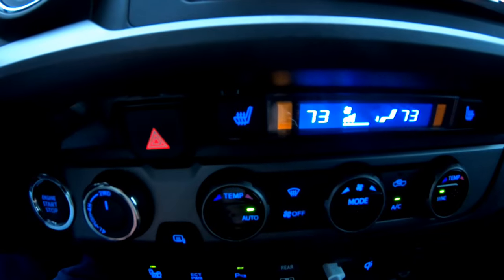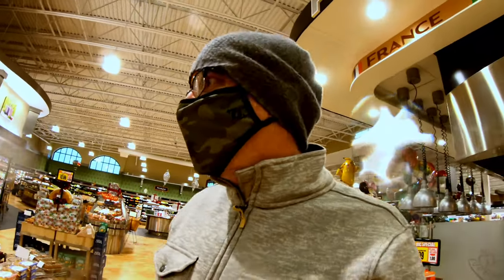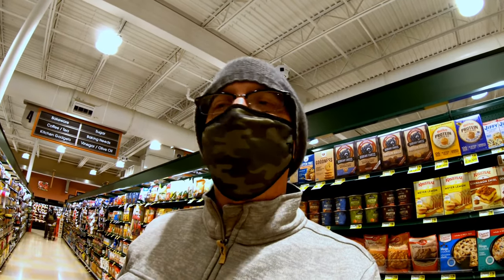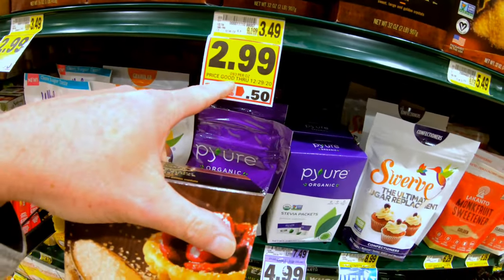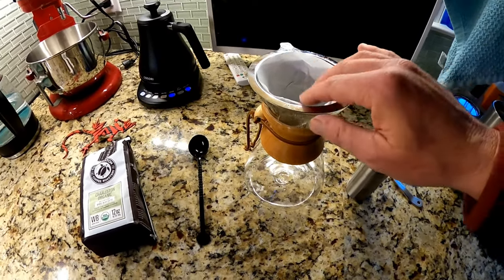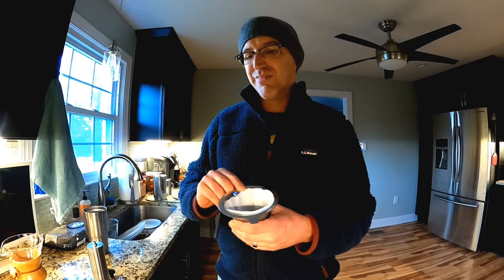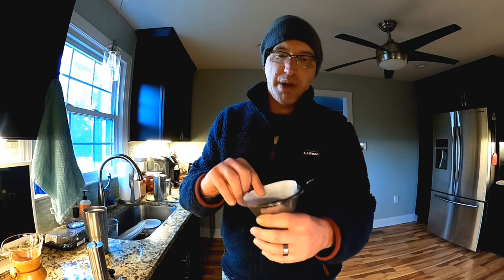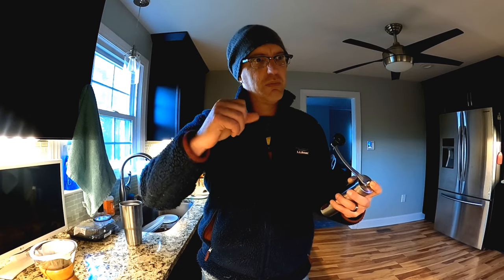The Most BOUJEE Cup of Coffee?!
This is an introduction video on how to make the coveted Pour Over Coffee at home. I break down the whole weight of beans to water ratio mystery in simple to understand terms. Pour Over becomes Boujee because people obsess over finding the right coffee, weight or quantity of coffee, weight or quantity of water, coffee grind size, etc. for their perfect cup. This method really almost forces and encourages you to tinker to find your perfect cup. I hope this non technical demo helps you get started on your journey to finding it.

In this video, I used Charleston Coffee Roasters Charleston Organic whole bean coffee. My proportion was roughly 3 tablespoons beans to 26 ounces of water. I used 2 ounces of water to wash off the filter that was dumped out prior to beginning the physical pour over process with coffee. I begin shaking from caffeine if I increase my dosing (quantity of ground coffee) beyond this.

Guide to the video:

0:00 Introducing
0:56 Getting Started
1:11 Road Trip to Grocery
2:30 Harris Teeter
3:45 Coffee Aisle
4:31 Coffee Selection
4:50 Sugar Selection
5:25 Electric Kettle
5:50 Water Temperature
6:13 The Chemex
7:22 How Pour Over Works
9:00 Grind Size
10:16 When to Grind
11:25 About the Environment
12:00 Coffee Bean Quality
14:35 Using a Hand Grinder
15:00 Prepping the Chemex
15:50 Blooming
17:10 Pouring Technique
18:15 When Finished Pouring
18:50 Dialing It In
20:05 About Kuerigs
21:25 Why I Pour Over
22:20 Chemex Coffee Filters
23:10 Additional Things to Know
23:55 Finale

ADDITIONAL CREDITS & MERCH
For Channel Merch (100% unaffiliated with YouTube & 100% Demonetized! guaranteed)

Additional content on my Instagram:
Personal Vlog Content: @joseph.k.vlogs
Exclusive Shaving Content: @blackmountainshavingy